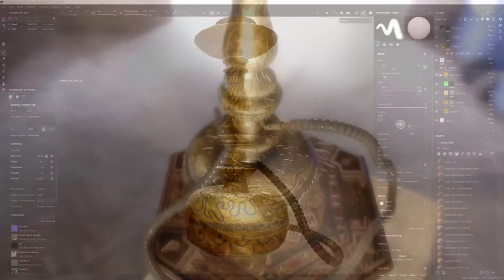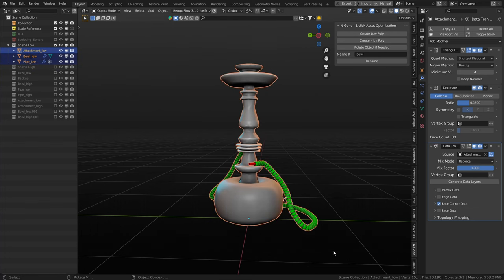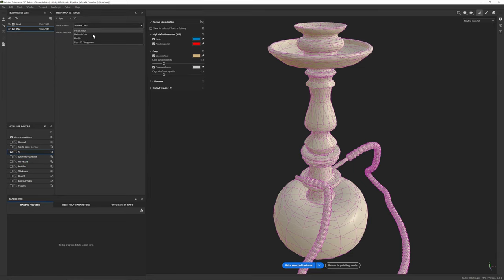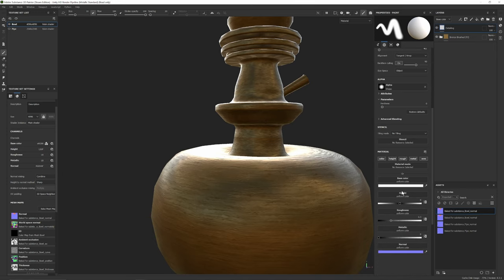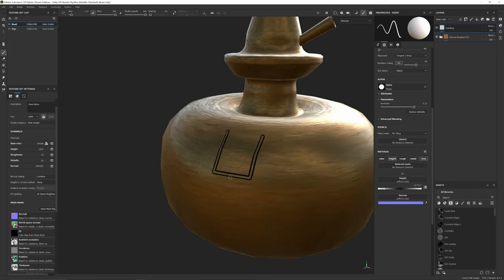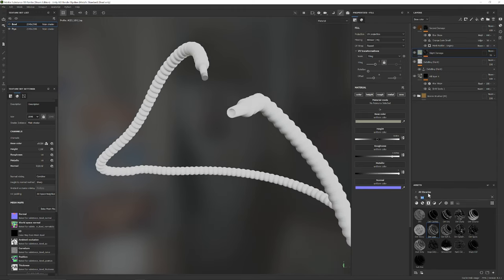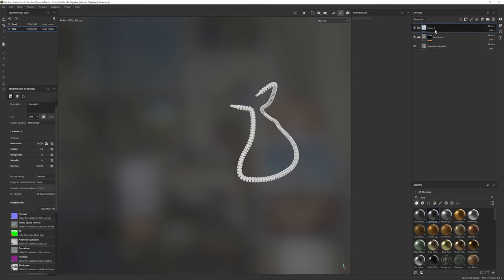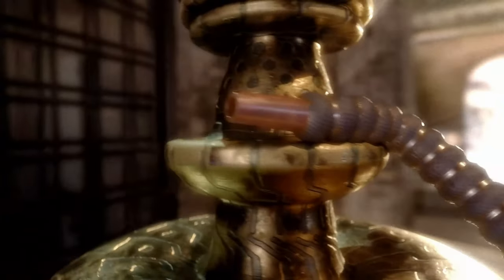Plasticity for Games - Full Process | Episode 3 - Texturing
In this Final Episode we will bring our Baked Texture maps into Substance Painter and Finally Texture this Model!

Get the N-Gone Mesh Optimizer add on for Blender.